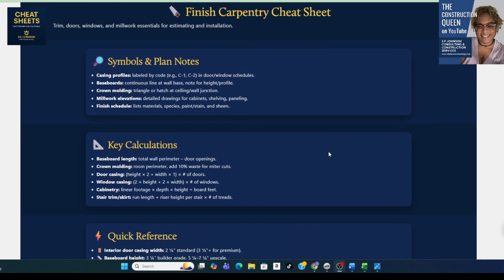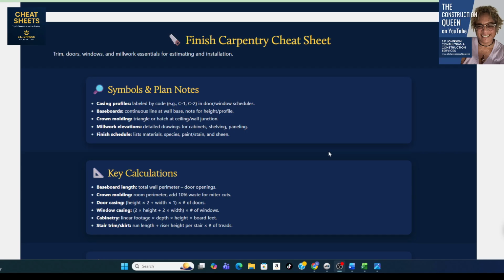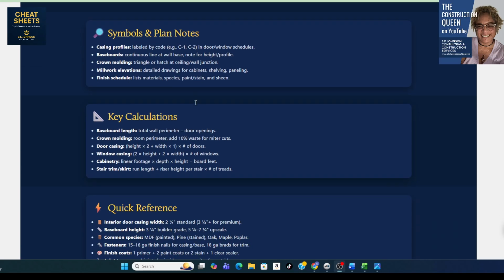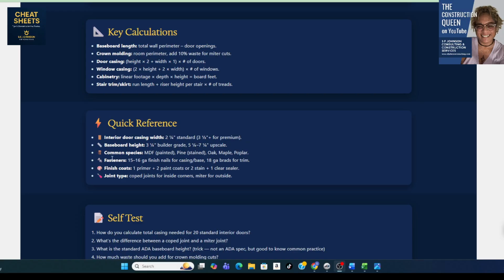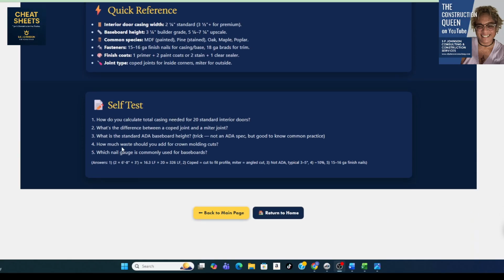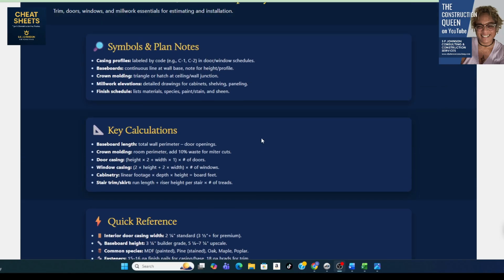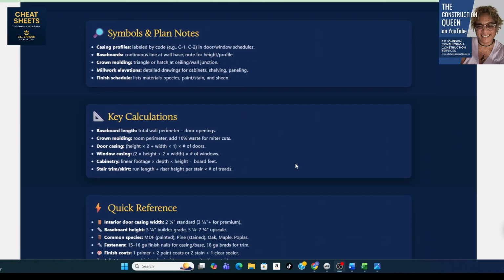🪚 Finish Carpentry Cheat Sheet — Trim, Doors, Windows & Millwork Essentials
Learn how to quickly measure, estimate, and install finish carpentry with this interactive Construction Queen guide!
We break down plan symbols, casing codes, baseboard heights, crown molding waste factors, and essential material takeoffs for any residential or commercial project.

What’s inside:

Symbols & Notes: Casing profiles (C-1, C-2), baseboard lines, crown hatch marks, finish schedules.

Key Calculations:

Baseboard length = wall perimeter − door openings

Crown molding = room perimeter + 10% waste

Door & window casing formulas

Cabinet & stair trim takeoffs

Quick Reference: Standard casing widths, baseboard heights, common species, fastener gauges, and finishing systems.

Self-Test: Quick 5-question review on casing, joints, ADA trivia, waste factors, and nail sizes.

🎯 Perfect for estimators, finish carpenters, and field trainees learning how to think and calculate like a pro.

📺 Construction Queen TV (BlackTruthTV Ch 15)
👑 S F Johnson Consulting & Construction Services — Build. Learn. Preserve.